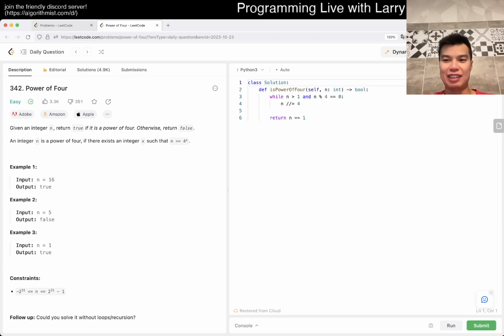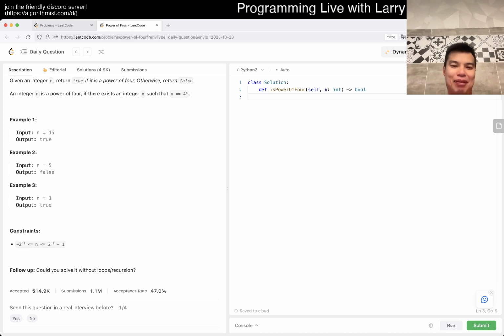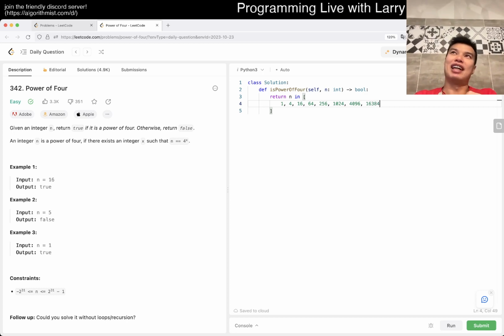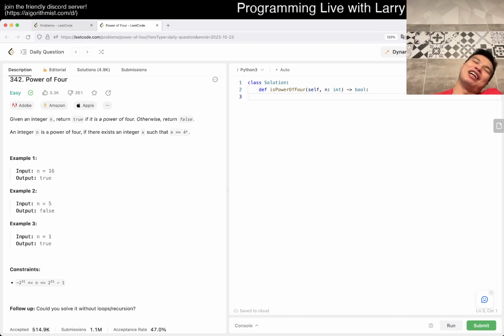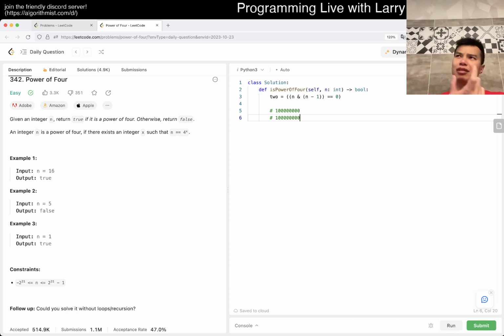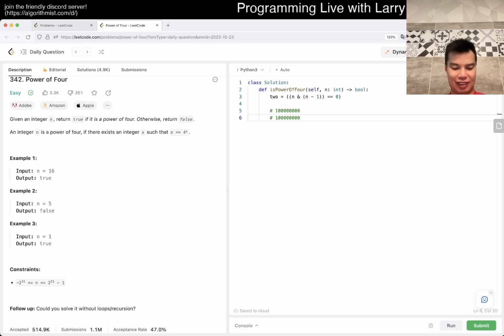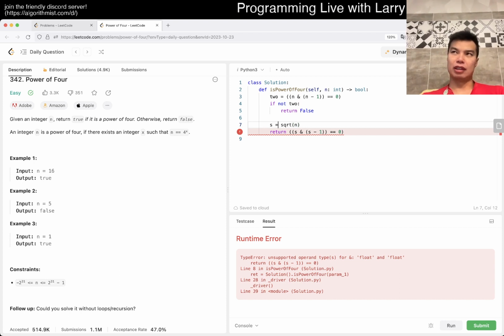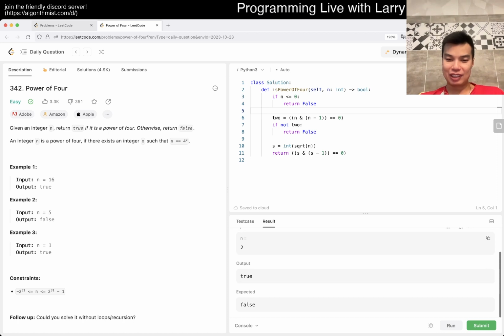Daily Leetcode #1301: Oct 23, 2023 - 342. Power of Four